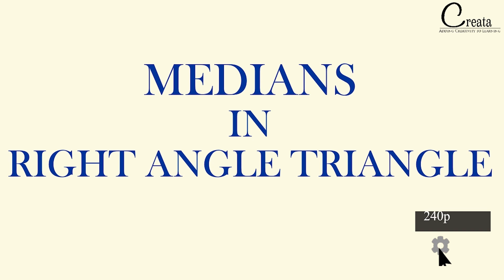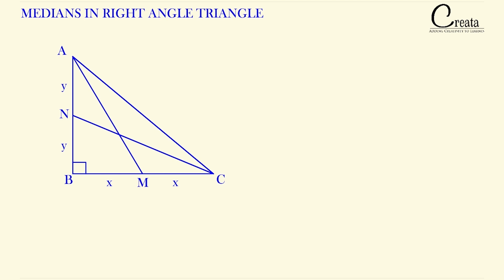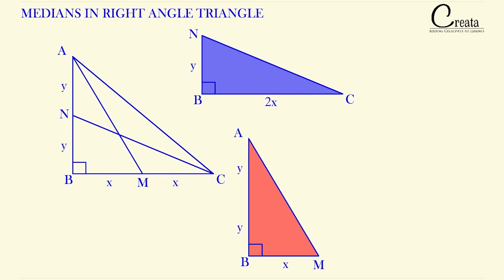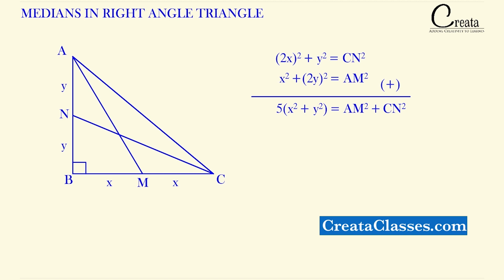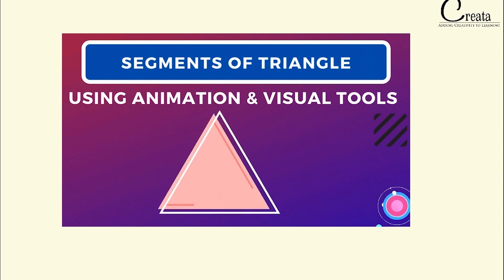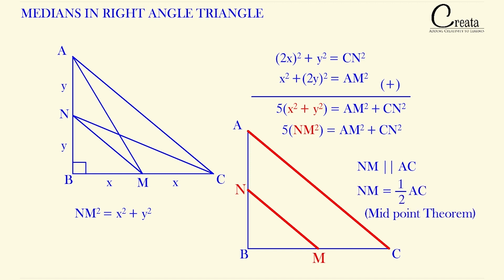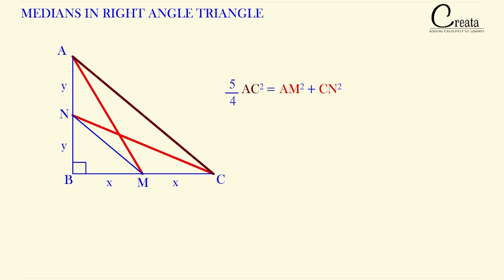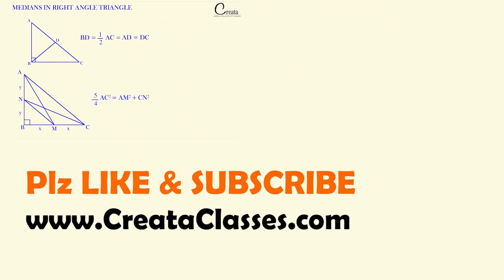4(AM 2 +CN 2 )=5AC 2 | Medians in a Right Angle Triangle| CREATA CLASSES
Understand the medians in a right-angle triangle using visual learning tools. Learn the formula 4(AM 2 +CN 2 )=5AC 2.

This is 7th video under the Median Series.